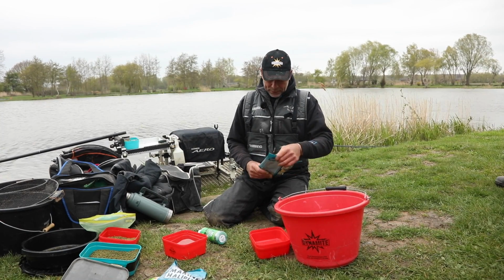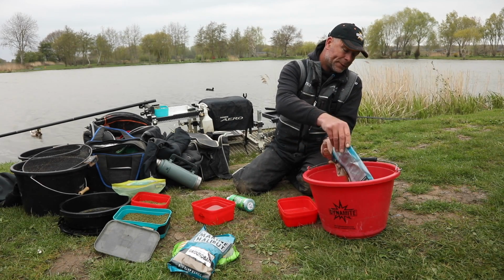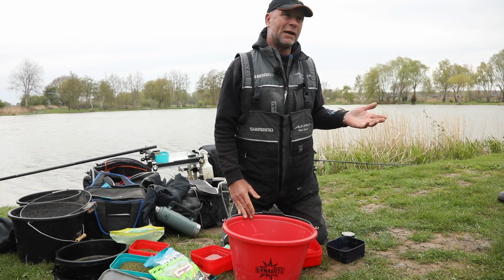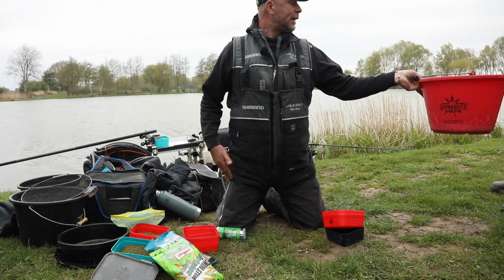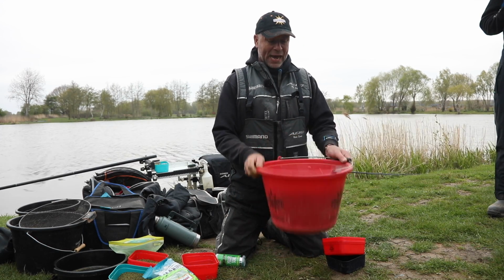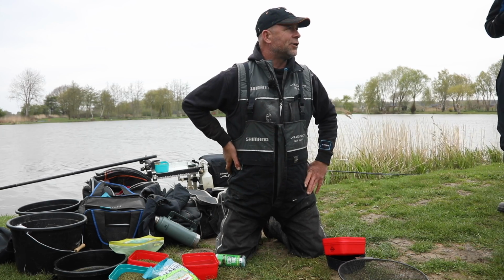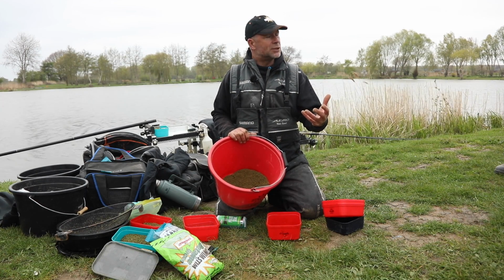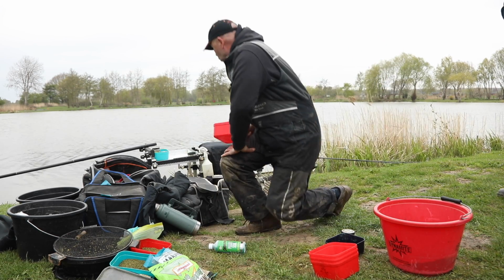Get Groundbait Right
Nick Speed reveals there is much more to mixing good quality groundbait than a lot of people think. He shows how he achieves the perfect consistency for catching carp, bream and F1s every time.

Filmed during a Group Coaching session at Drennan Lindholme Lakes.